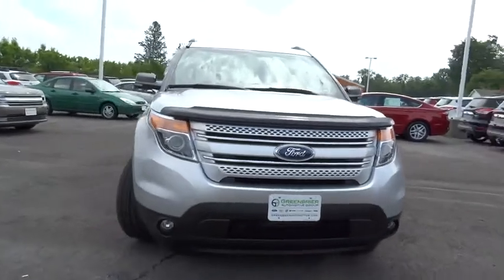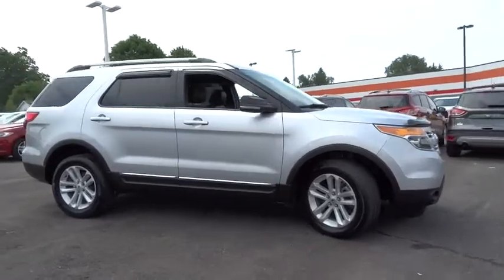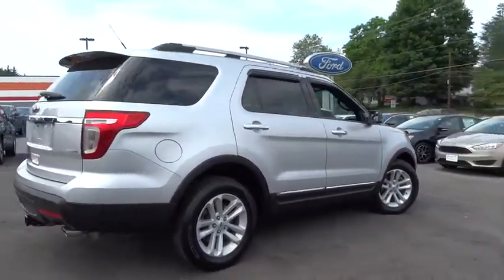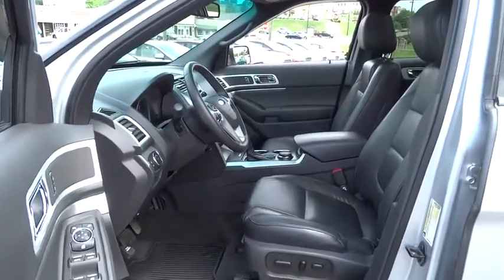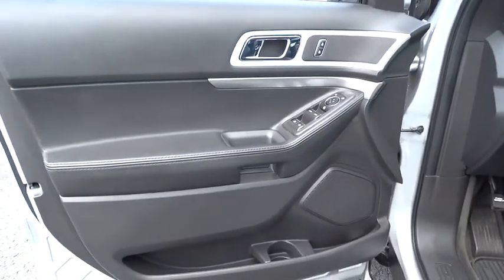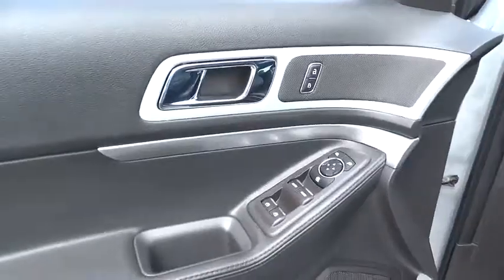2013 Ford Explorer Beckley WV, Charleston WV, Roanoke VA, Lewisburg, WV, Covington VA, N8661A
2013 Ford Explorer
Colonial Ford: Servicing Beckley, West Virginia near Charleston, Roanoke, Lewisburg, and covington
2013 Ford Explorer  - Stock#: N8661A - VIN#: 1FM5K8D84DGA37060

Colonial Ford
1446 N Jefferson St